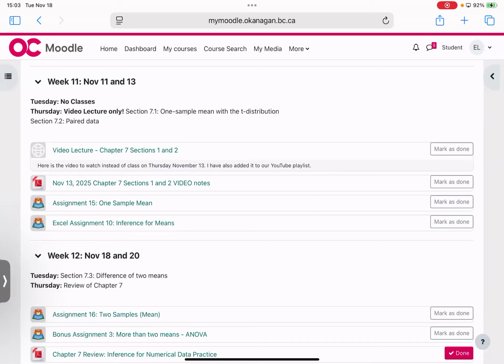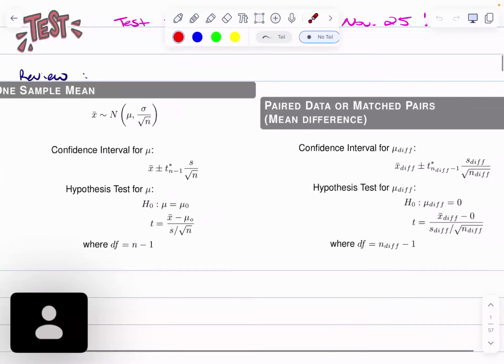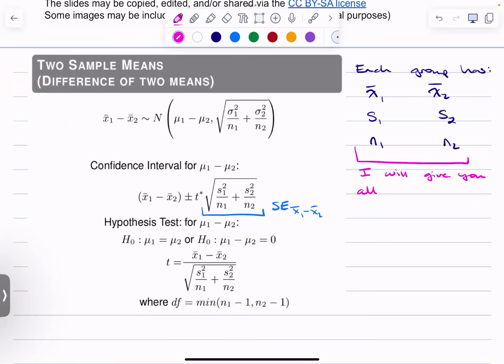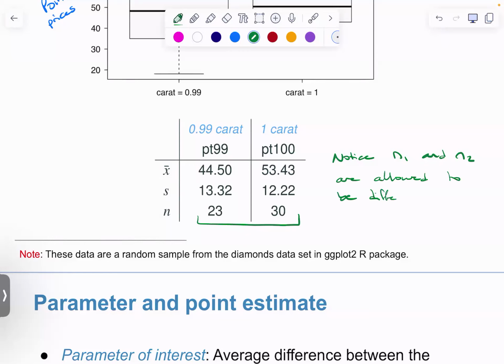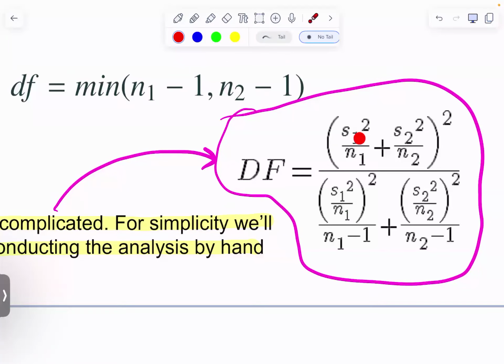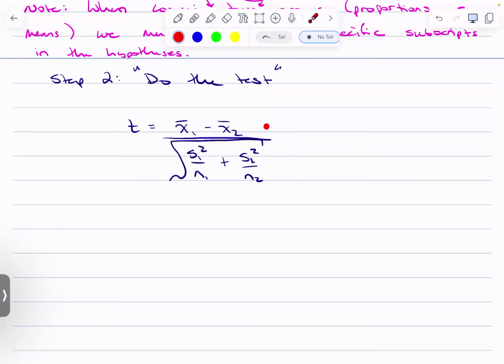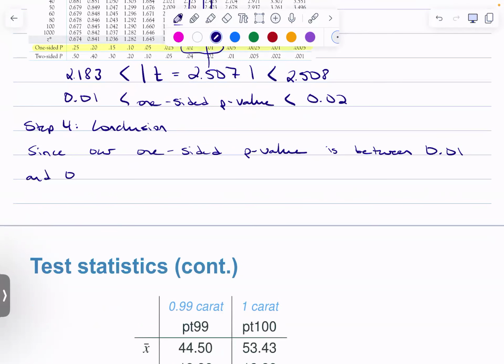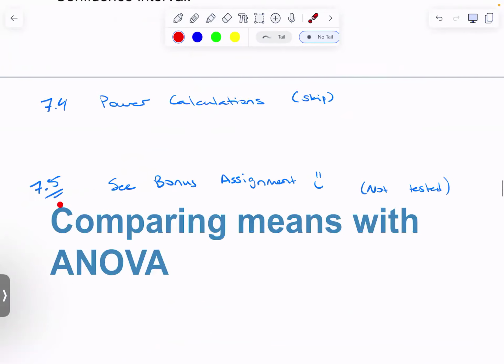Stat 121 Nov 18 2025 Chapter 7 Section 3